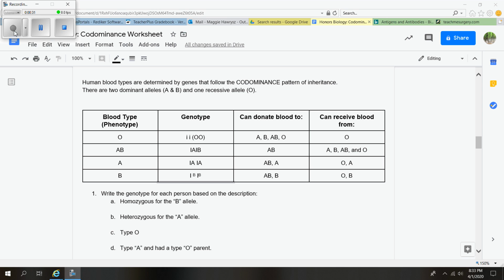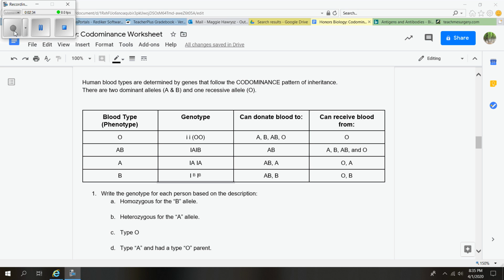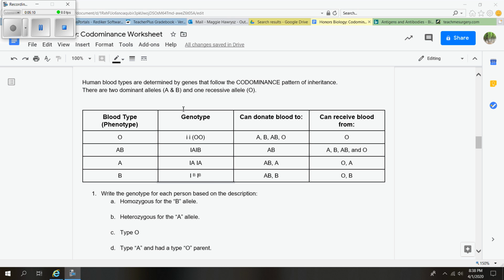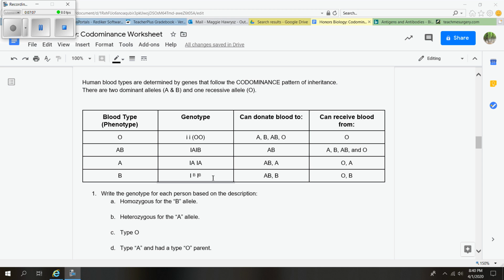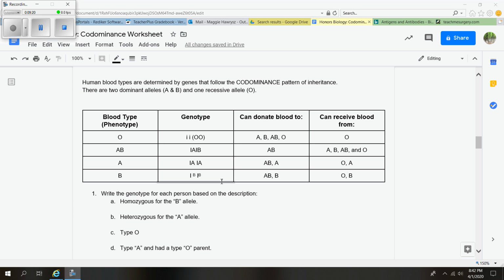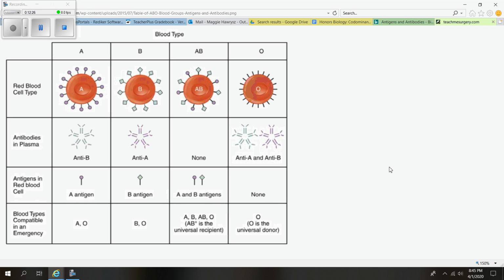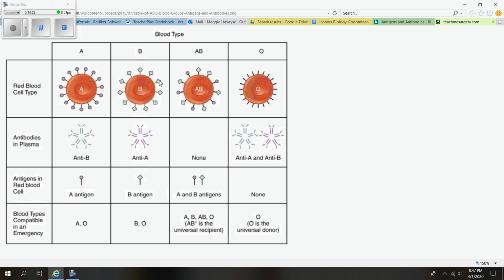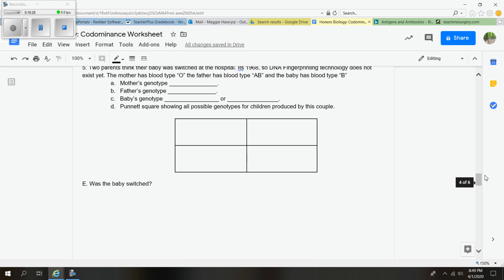Biology Multiple Alleles & Codominance Lecture